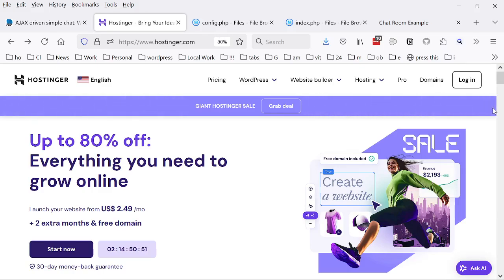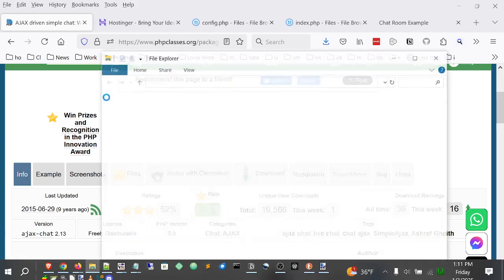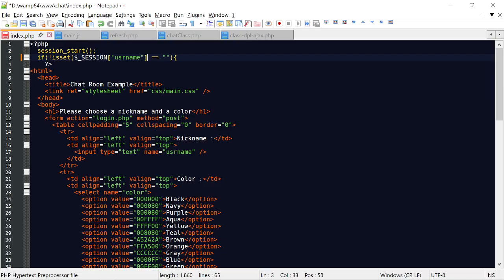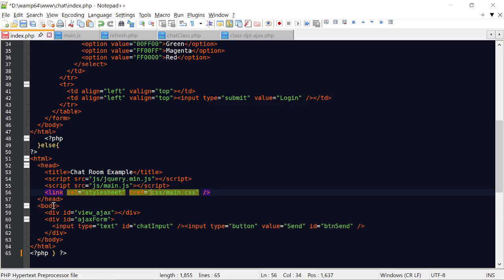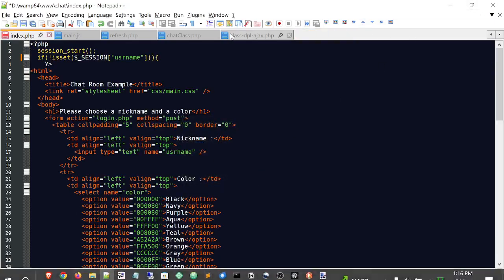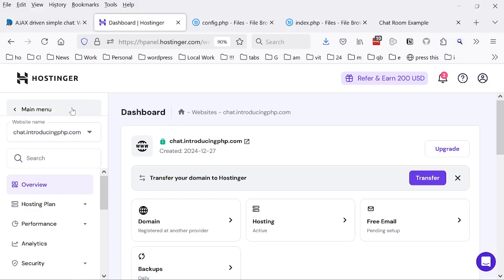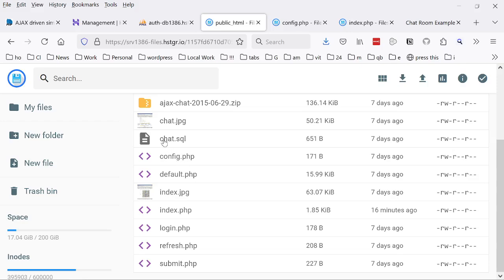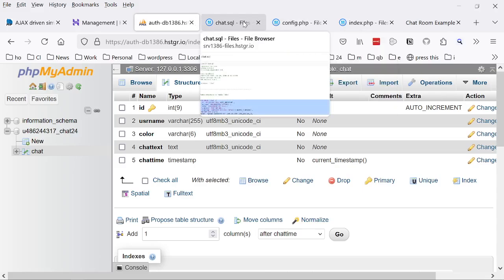2025 01 03 3pm Create a Chat Room in PHP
Leave a comment here if you have any questions.